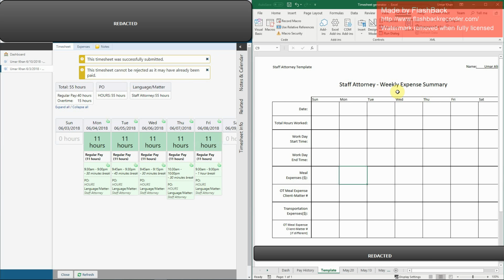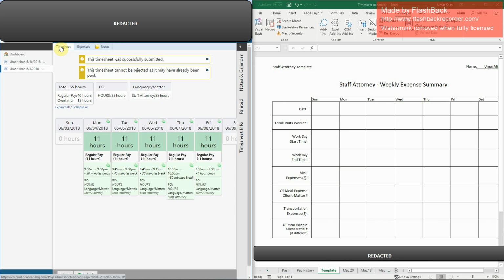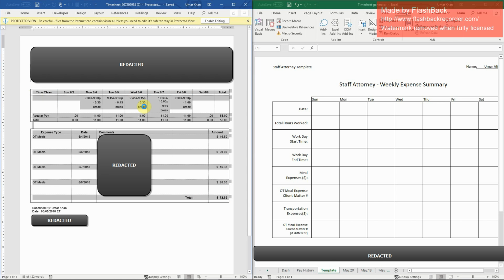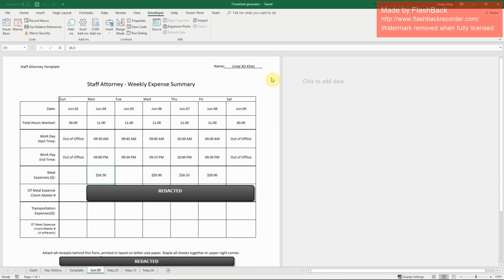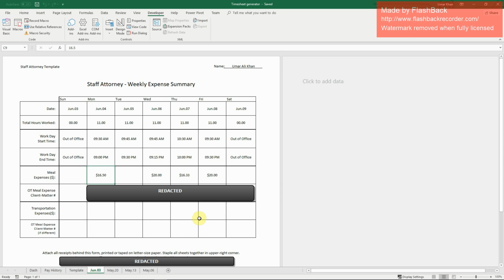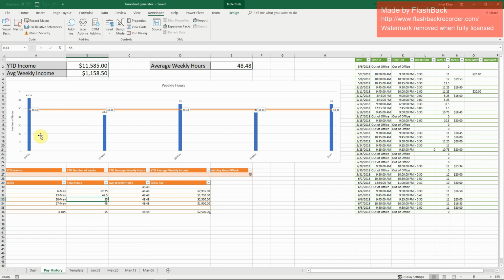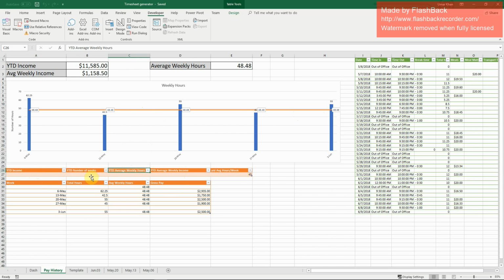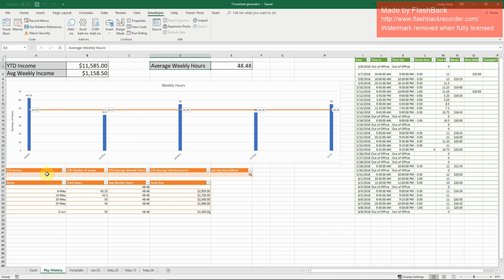Timesheet Generator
An application I made in Excel using the VBA programming language to avoid redundant data entry.